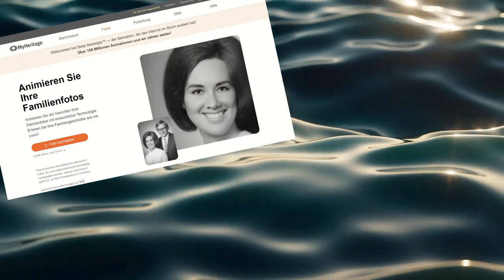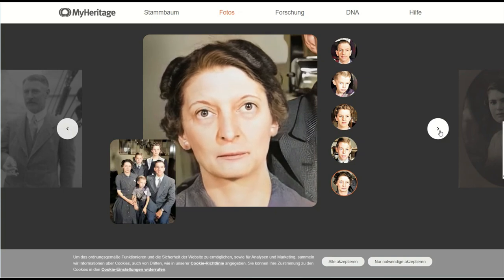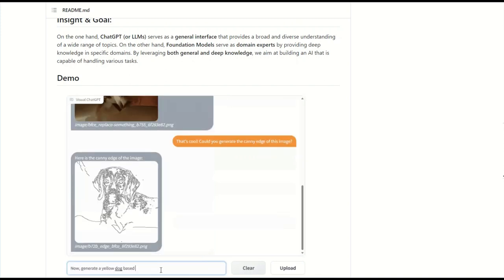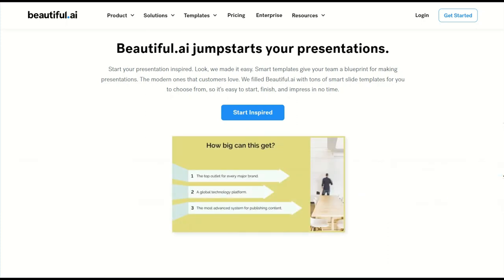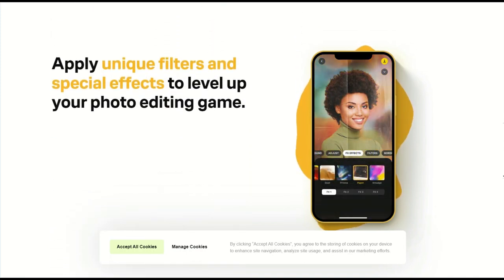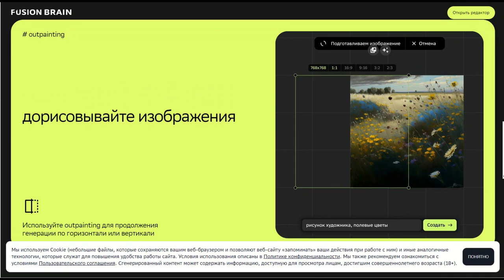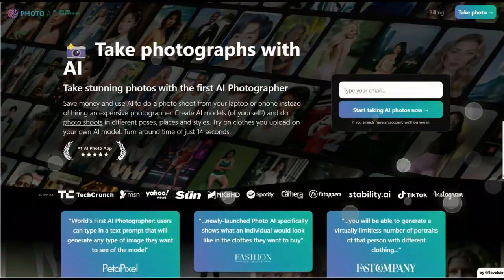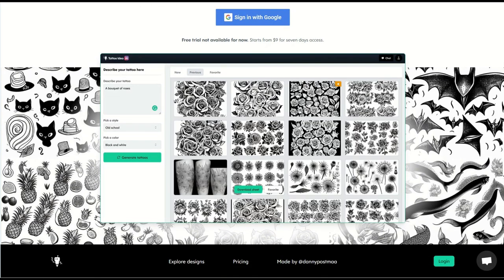The entire list of neural networks for all occasions, part 2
This video contains a list of neural networks for different tasks - keep it for yourself so you don't lose it. The mysterious video world reveals only part of the mystery... This is the beginning of an amazing journey into the world of neural networks that will turn your view of the future upside down. Hidden in this video are the keys to limitless possibilities. Get ready for incredible discoveries and adventures that will leave a trace in your life forever.

Imagine: a weapon of knowledge for all occasions, available in a single click. Unlimited perspectives that will help you realize your dreams and achieve the impossible. What will you learn with neural networks? What treasures will you discover in their depths? Prepare yourself for amazing surprises and surprising discoveries that will change your future.

Don't miss the chance to enrich your knowledge and skills to become a true master of technology and innovation. The second part of the video is ready to give you the secrets of neural networks and will reveal the potential that will turn your life upside down.
1.GauGAN2 - creates images based on a sketch and text description.
2.MyHeritage - animates photos like in the Harry Potter movies.
3. - animates sketches and children's drawings.
6. Visual ChatGPT - allows you to edit images directly in chat. For example, removes any objects, changes their color, recognizes objects in the photo. Memorizes context and edits well. And of course, it can generate images on any request.
7. - makes video tiktoks, rils and shorts for Youtube. So far only in English.
8. Tome, - create presentations with colorful slides on any topic by text request.
9. Piggy - creates interactive mobile content.
10. Creatosaurus - a multi-tasker that can create graphics, create articles, edit videos, search hashtags, manage analytics, create reports, apps and more.
11.Cr ai yon - formerly known as DALL-E mini, generates images from any text prompt.
12.Lensa - a forgotten classic, an AI-based image editor.
13. - turns a photo into an anime character.
14. - makes a website layout from a hand-drawn sketch, turns screenshots of apps or websites into editable layouts.
15. - stylizes a photo to look like famous portraits or paintings.
16. - turns a photo into a child's drawing.
17. - neural network in Russian, available for free and without registration.
18. Dezgo - generates pictures without censorship.
19. Mage - simply, clearly and conveniently generates pictures, without any restrictions.
20. - adds animation to videos.
21. Photo AI - advanced photo editor, easily changes the background and clothes of models.